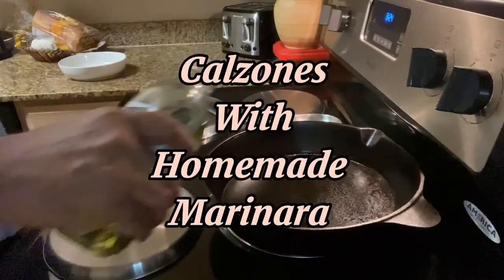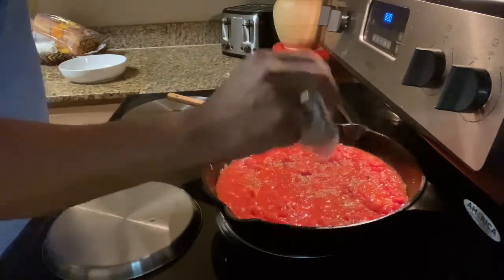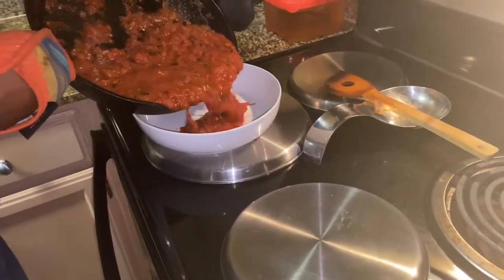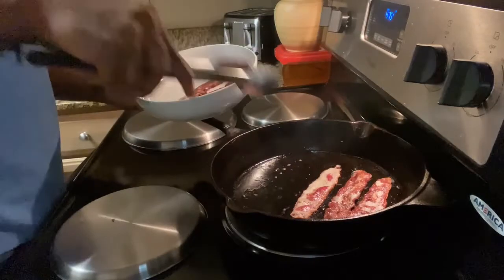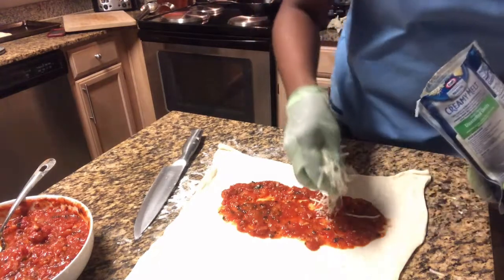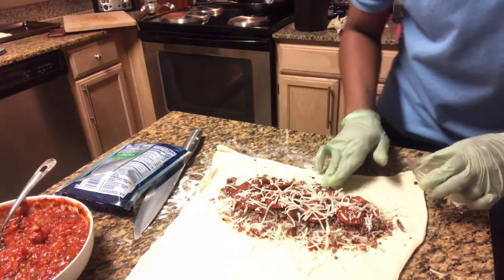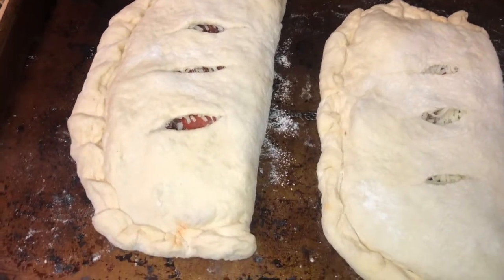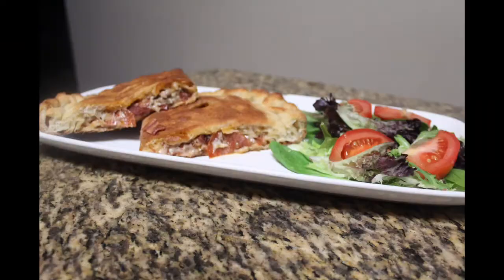Calzones with Homemade Marinara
Meatlovers Calzones with Homemade Marinara and salad